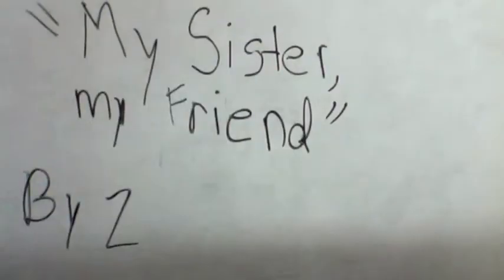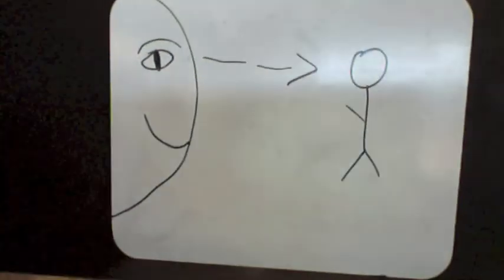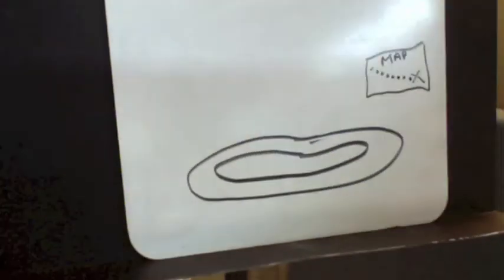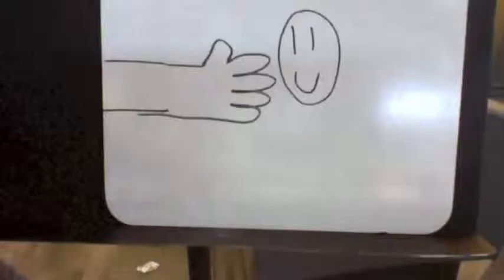Friendship Poem By Olivia and Stephanie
Friendship Poem